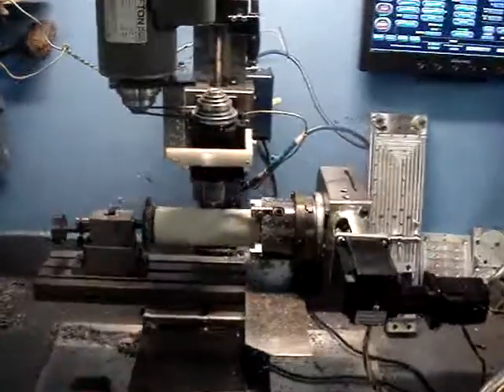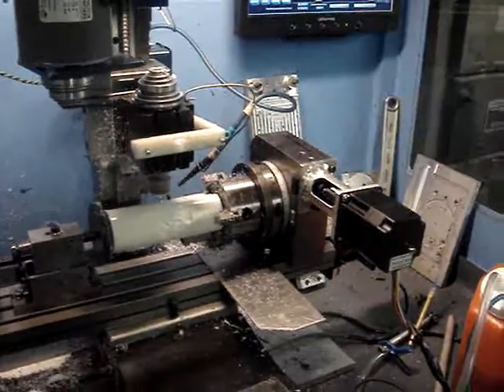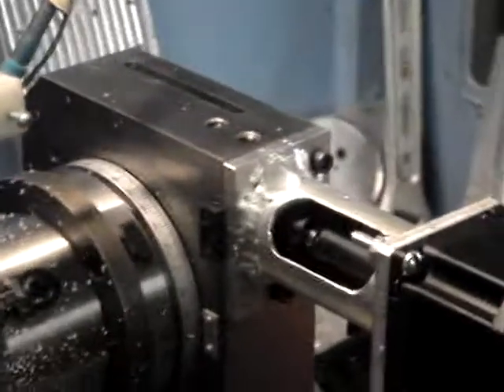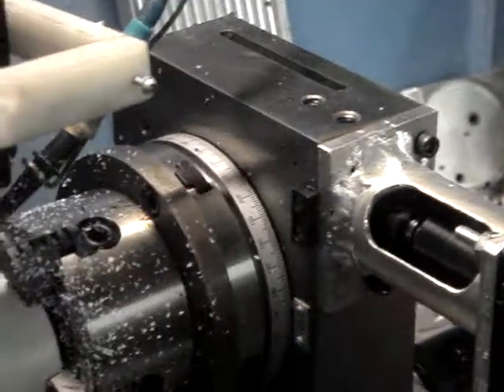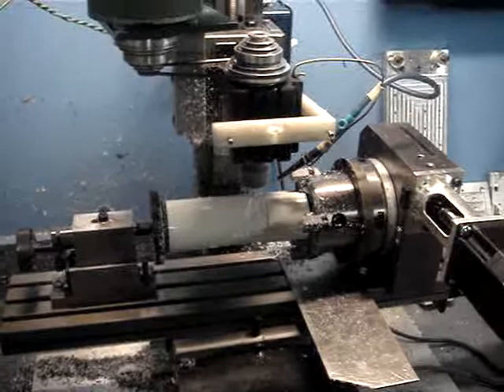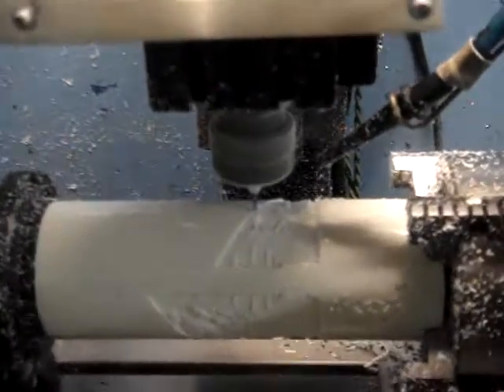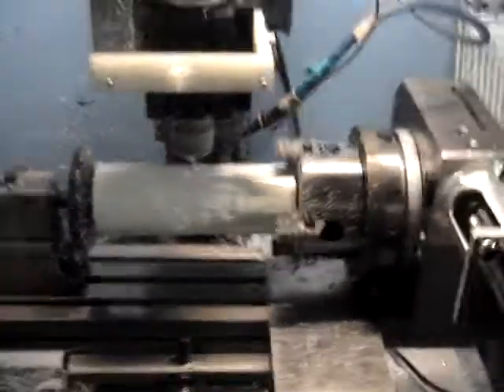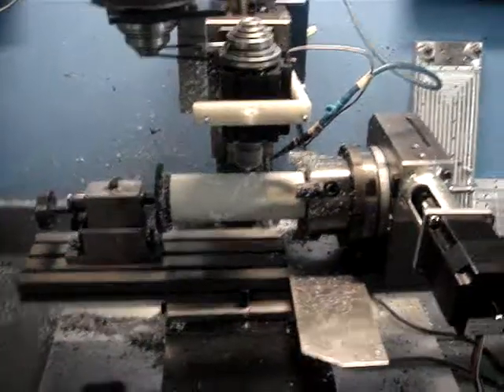4th axis modification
4th Axis CNC